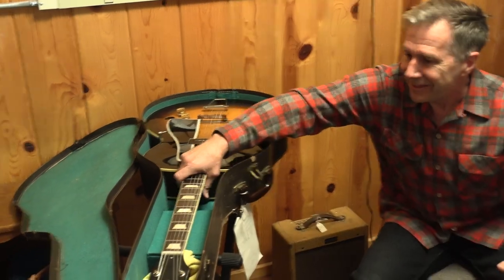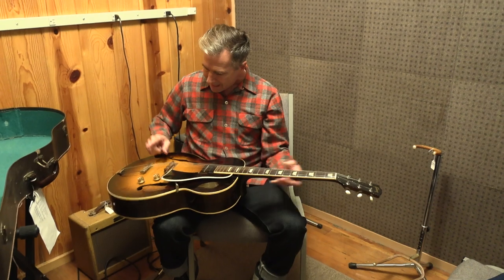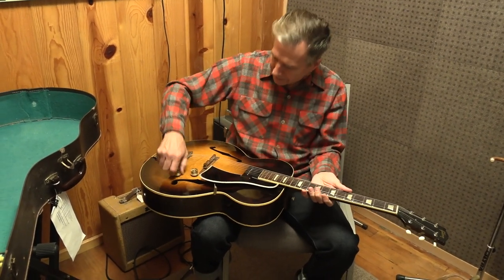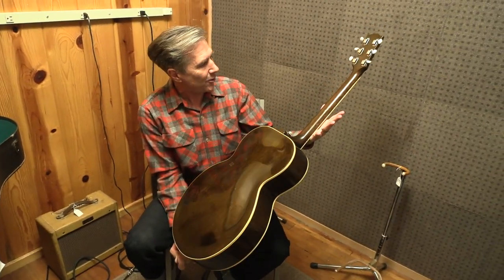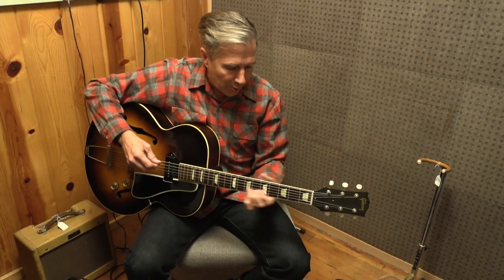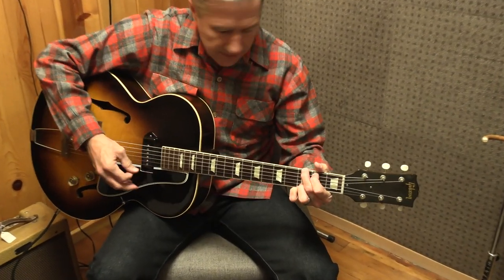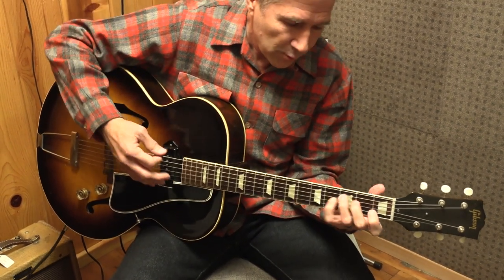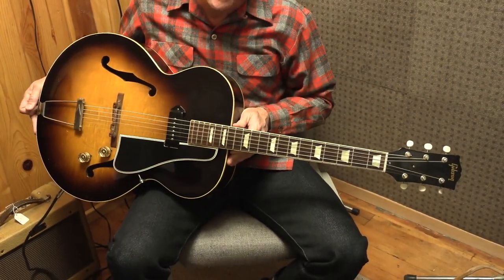1952 Gibson ES 150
The Fingerboard Extension presents demo of a 1952 Gibson SE 150
Thanks Pastor Frank!